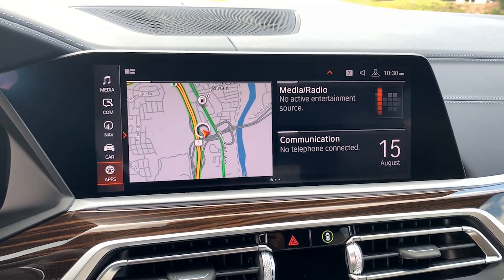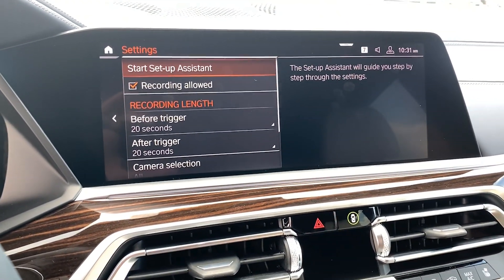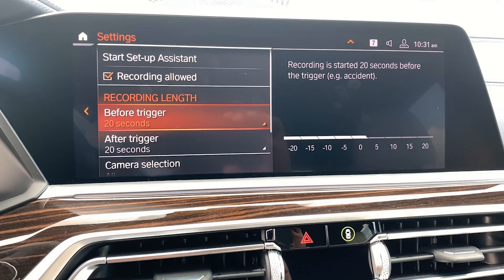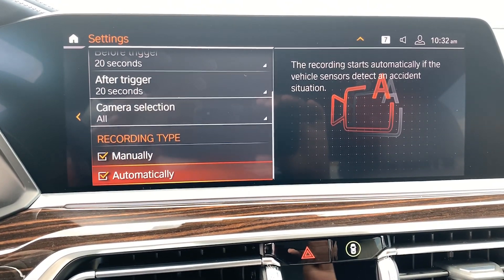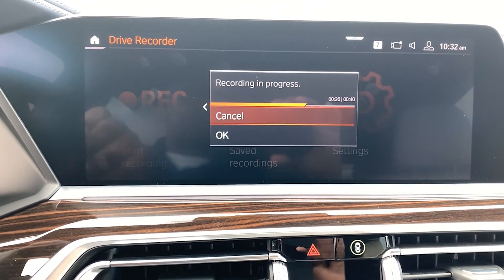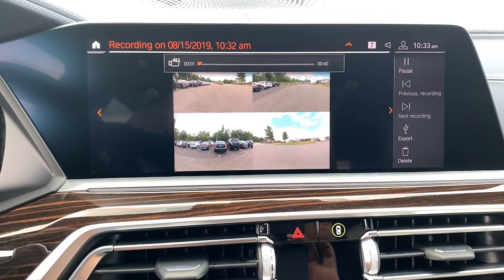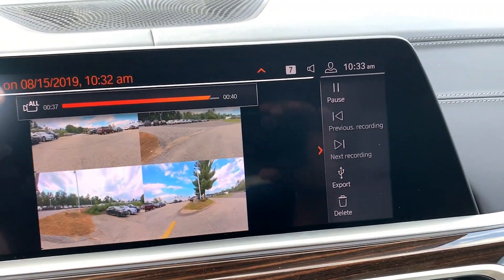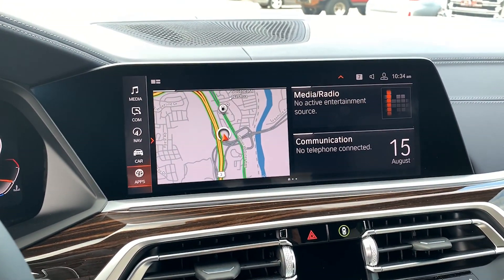First look at BMW Driver Recorder.